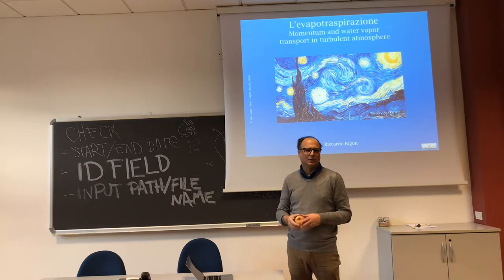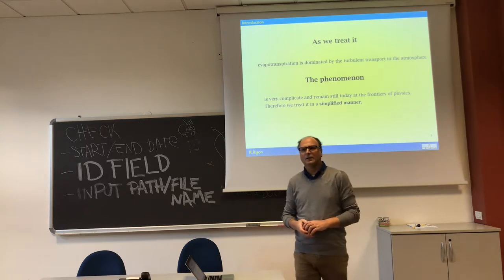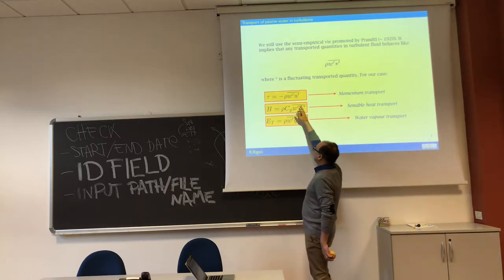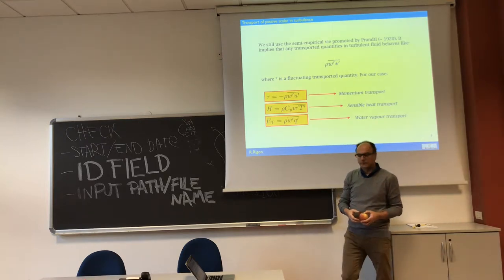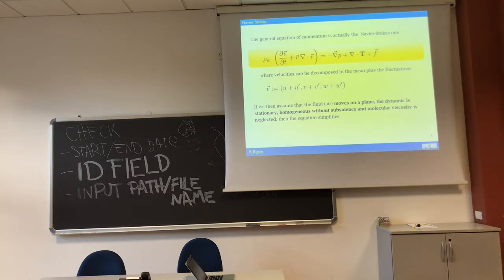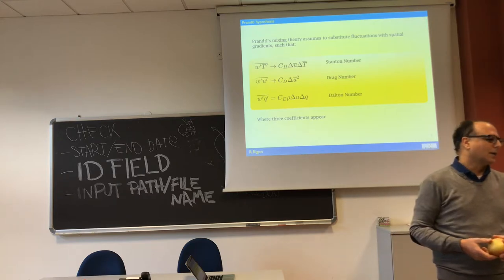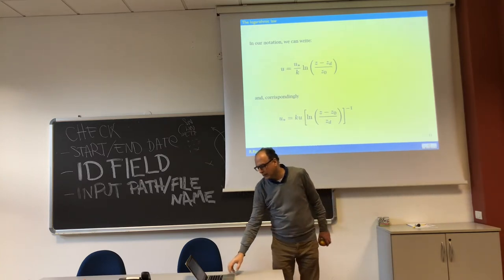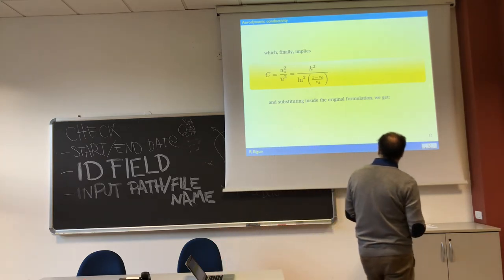The role of turbulence in transporting water vapor and ET estimation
This describes how from Prandtl theory we can obtain Dalton law for the transport of vapor in the atmosphere.